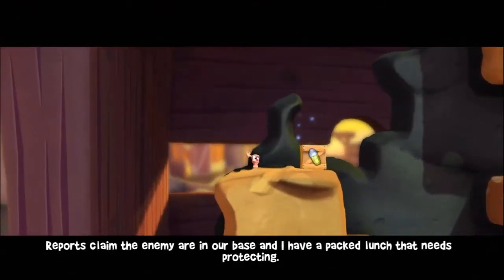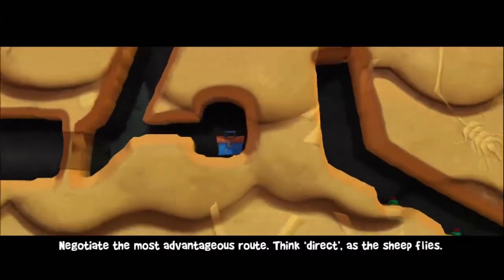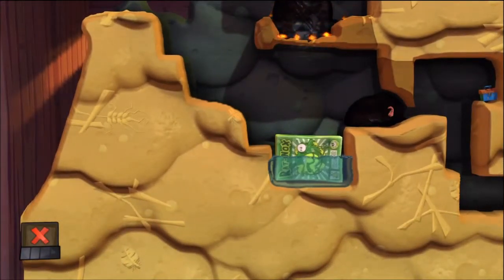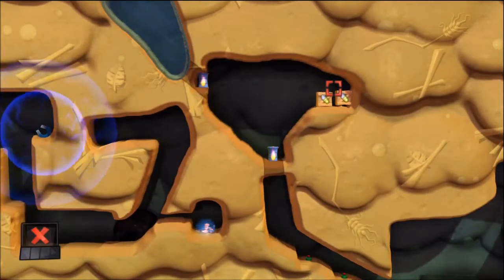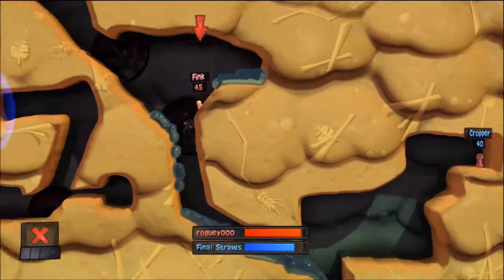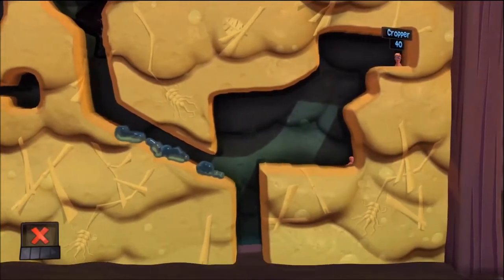Worms Revolution: Puzzle 19 - Garden Whose (Farm 4/5)